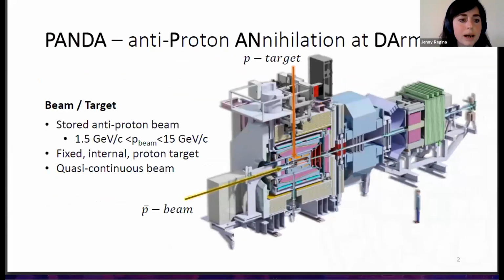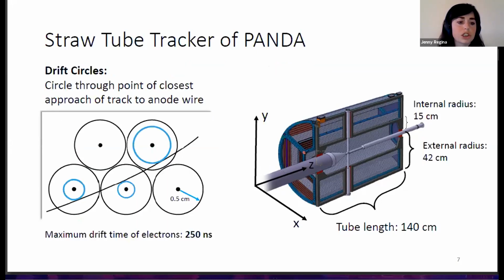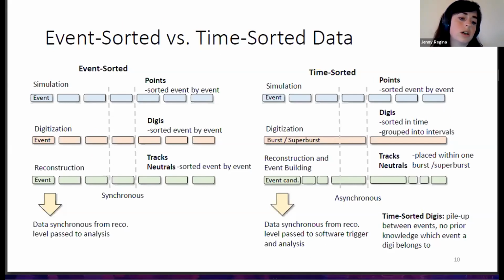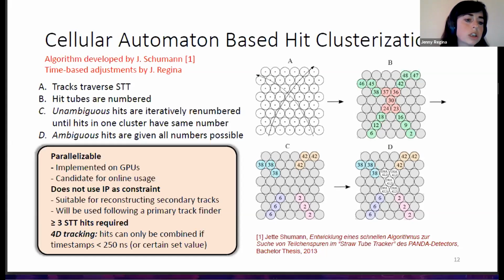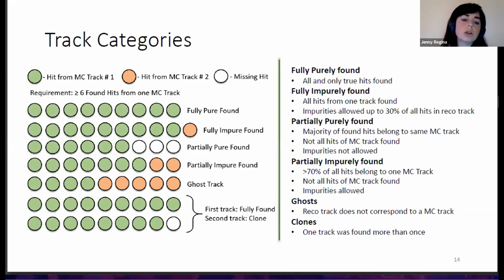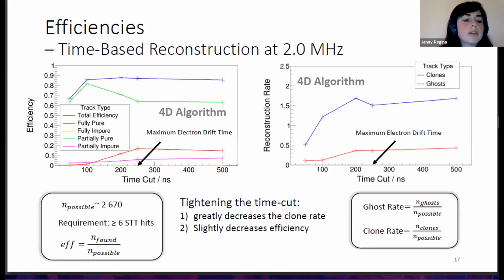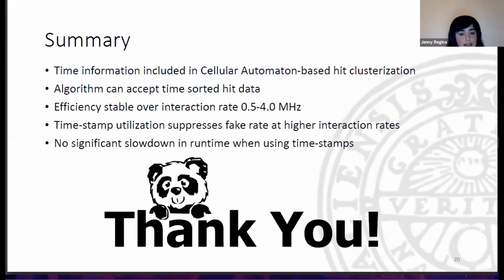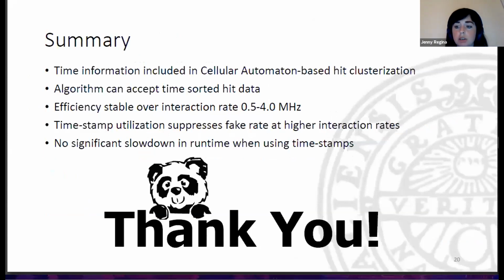CTD2020: Track Reconstruction on Free Streaming Data at PANDA - Jenny Regina